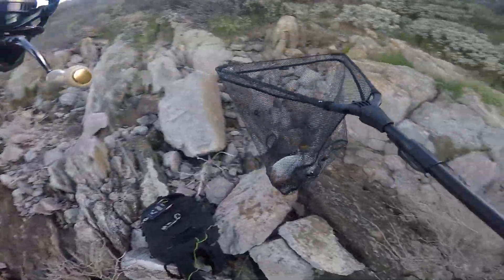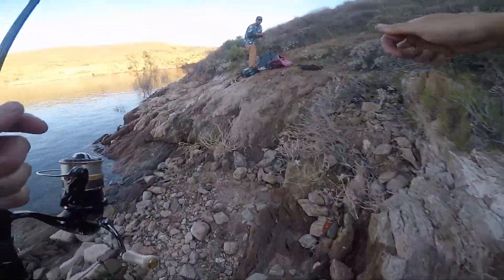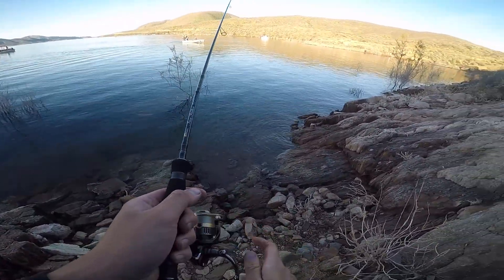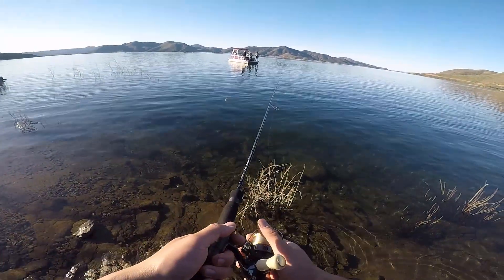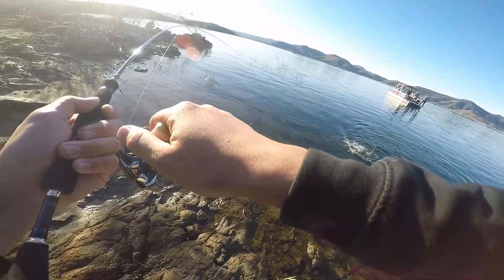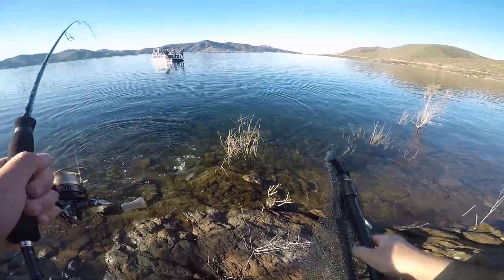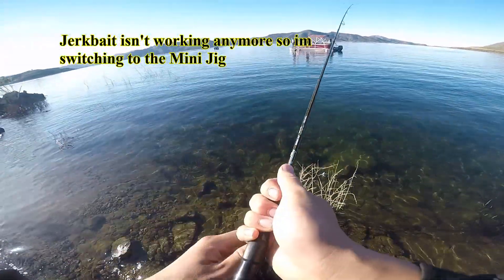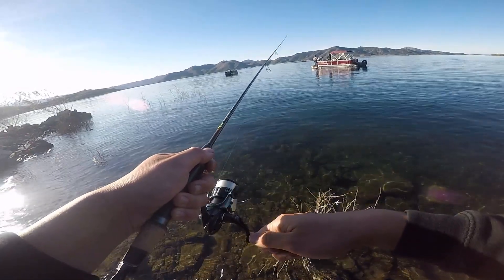Catching trout on a jerkbait at Diamond Valley Lake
It's been a while and i think its best to upload some old footage as we deal with this whole Covid situation. Stay safe and I hope to fish with everyone when its safe!

Anyways this video was a while back and I've always loved using the jerkbait  to catch other fish so why not expand my trout tackle with some. I will definitely always try to catch fish with this before tossing the jig due to how fun it is. I hope you guys enjoy my video!